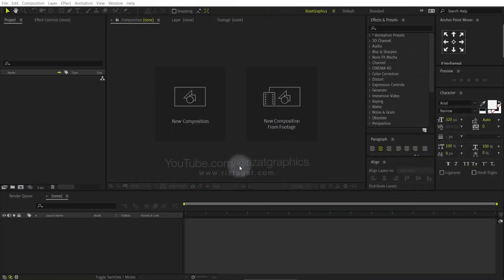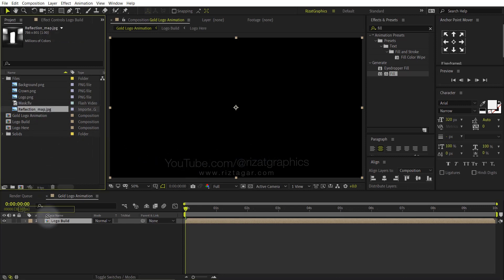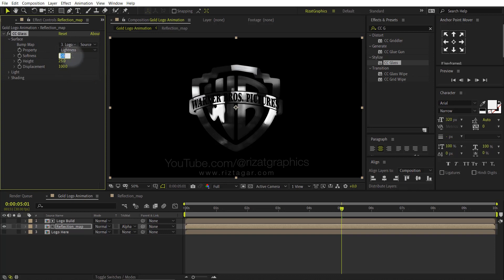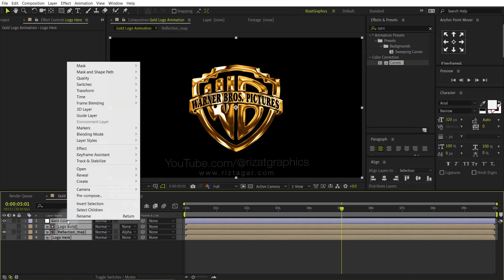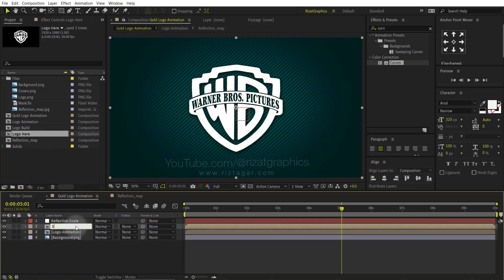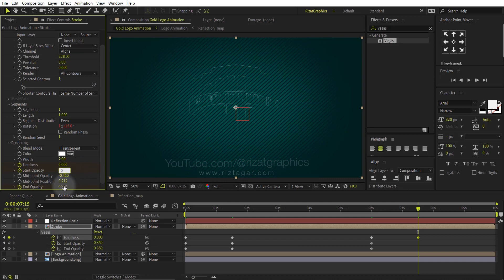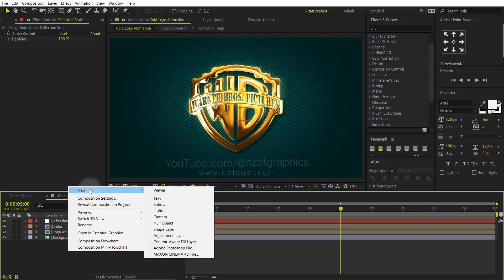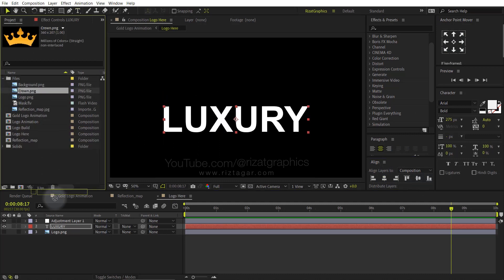Luxury Gold logo or Text Animation in After Effects | After Effects Tutorial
💝 Show me your Love & Support
"In this video, you will learn to create a luxury gold logo animation that will make a lasting impression. Bring your brand to life with this stunning gold logo animation. Perfect for intros, outros, and more. Grab your audience's attention with this professional and eye-catching animation.